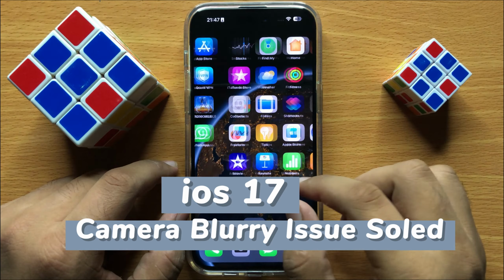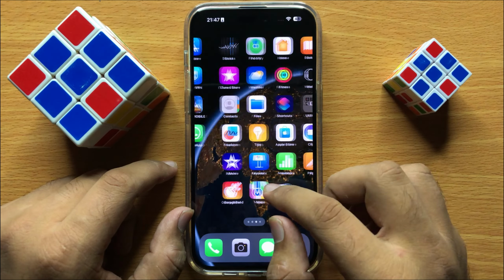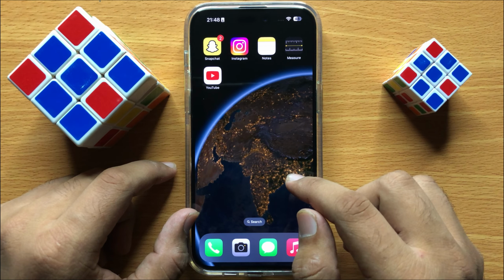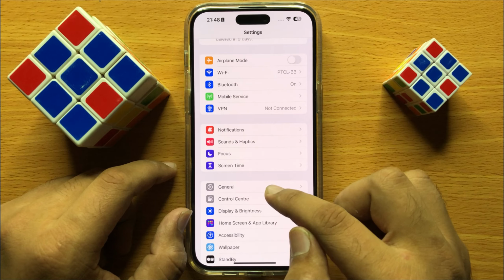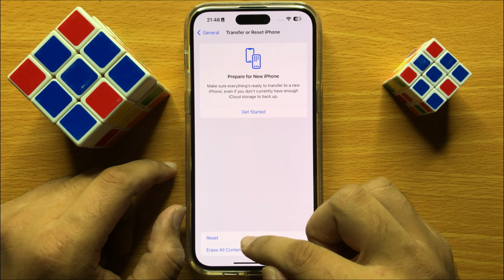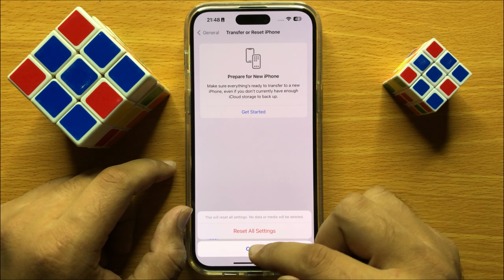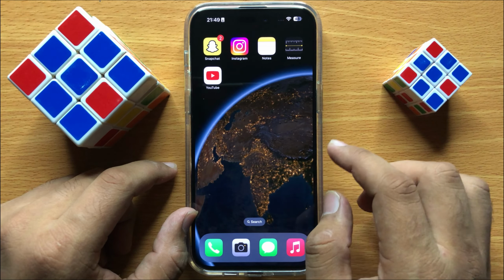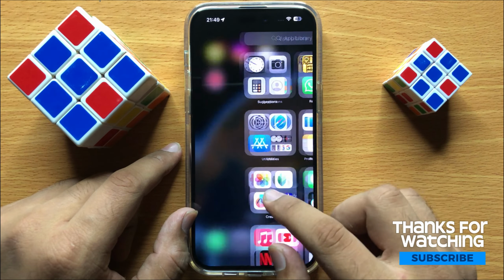How To Fix Camera Blurry Issue Solved ios 17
In this Video You Will Learn How To Fix  Camera Blurry Issue Solved ios 17